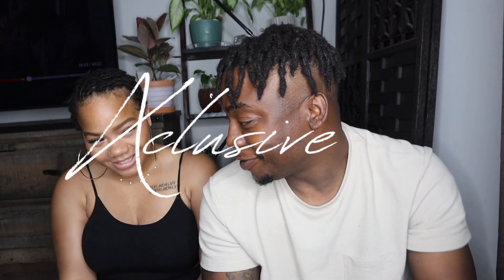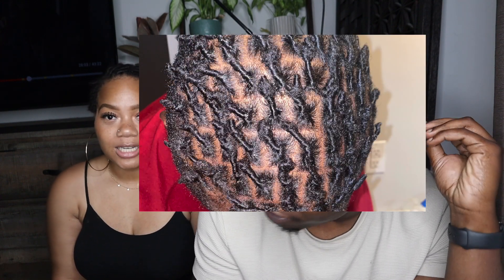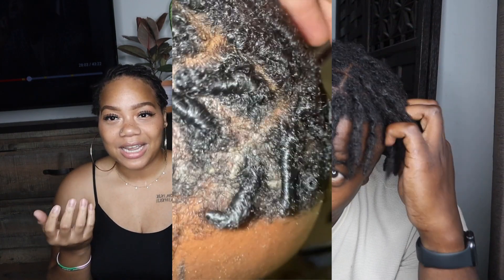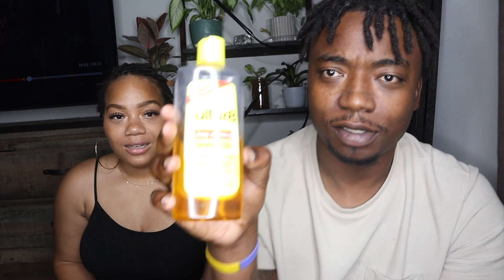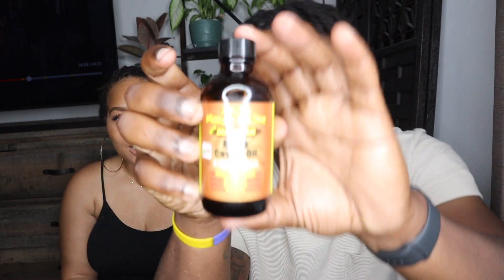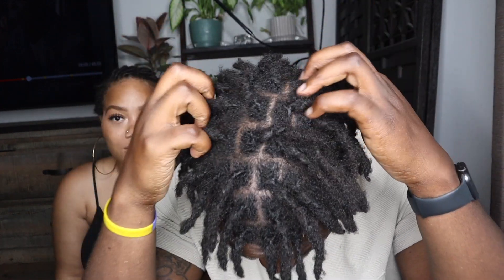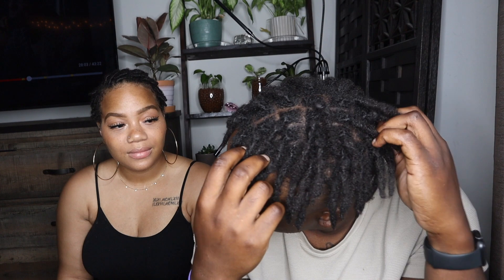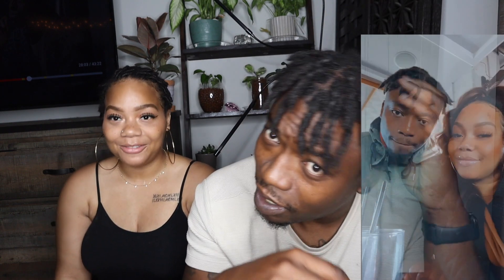1 Year Loc Journey | Battling Dandruff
Welcome my guest on my channel !  He started his loc journey a year ago and is in love with his journey!